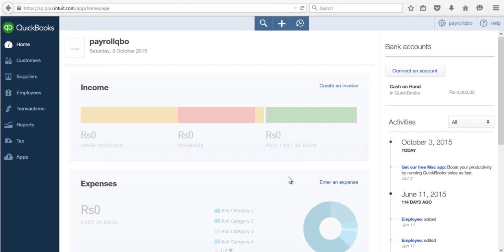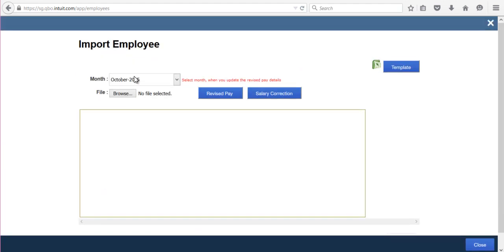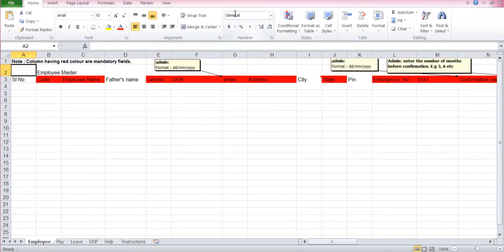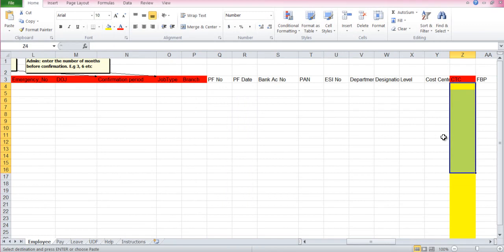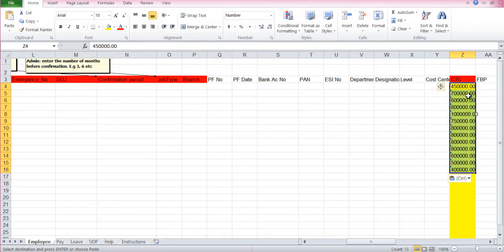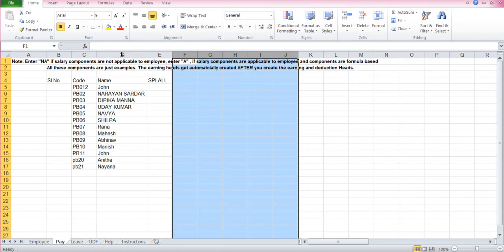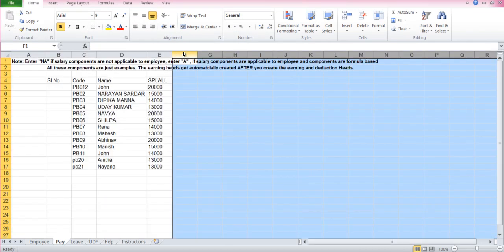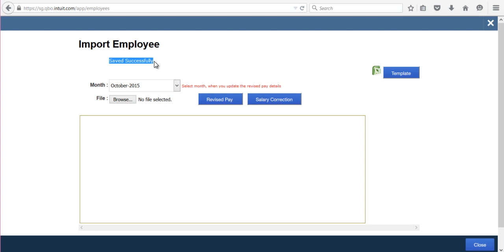Bulk Correction of Employees' Salary in QuickBooks Payroll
In this tutorial, you will learn to make bulk corrections in employees' salary in QuickBooks Payroll.